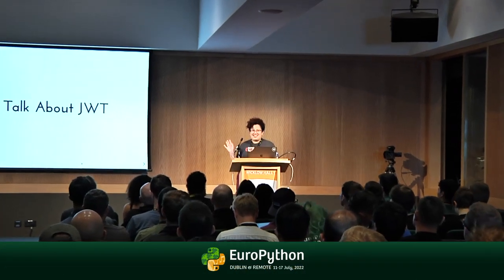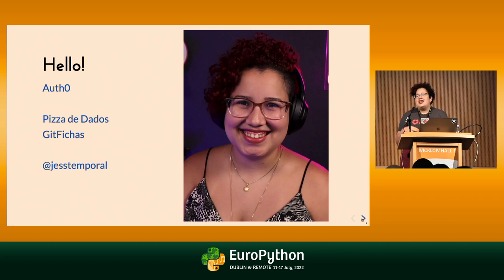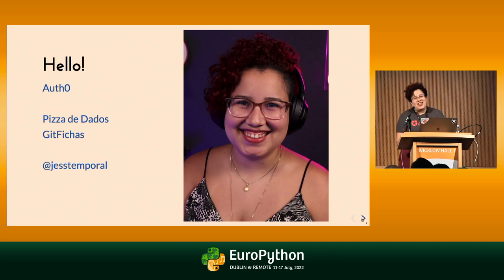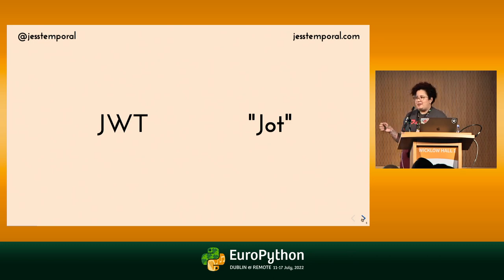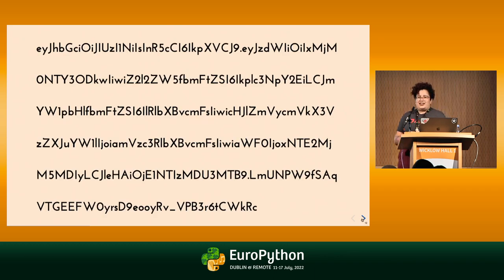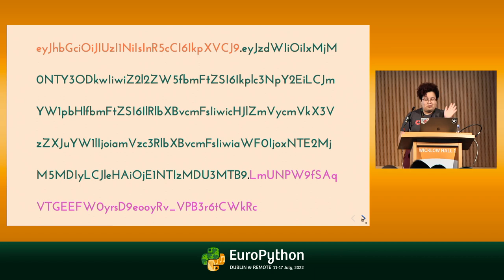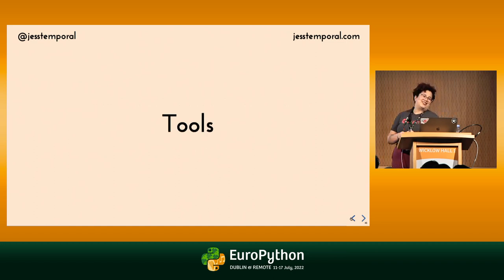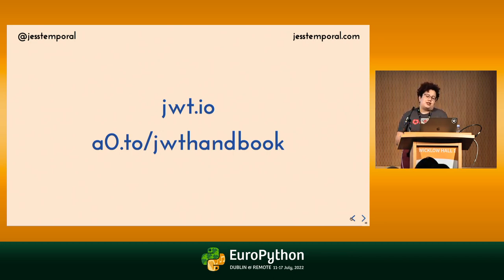Let's talk about JWT - presented by Jessica Temporal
EuroPython 2022 - Let's talk about JWT - presented by Jessica Temporal

JSON Web tokens dominated the way we give access to APIs and how we carry data from users, but to use JWTs safely we need to understand how they came to life and how JWTs can be useful.
In this talk we will take a closer look at the famous three-part structure that forms a JSON Web Token, and the claims each JWT can carry.
But knowing it’s history and structure is not enough, we need also to understand the algorithms used in creating a token and how you can use JWTs as access tokens or as ID tokens.
After understanding JWTs on a deeper level, we will create and validate a JWT together using the PyJWT library and discuss things you should avoid doing to be safer when using JWTs in your projects.

1. How did JWT come to life? Talk about the JOSE specification;
2. What actually is a JSON Web Token and its structure: header, payload, and signature;
3. What is a claim and its standardization efforts;
4. The different types of algorithms that can be used to create JWTs and what is JWKs;
5. Let's create a token together using PyJWT;
6. What is an access token and an ID token;
7. Things to avoid to be safer with JWTs